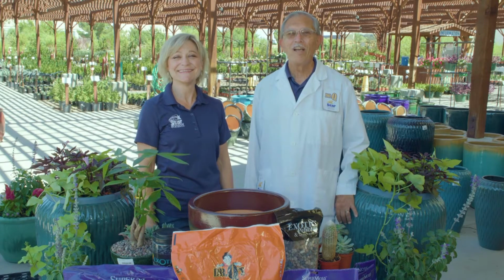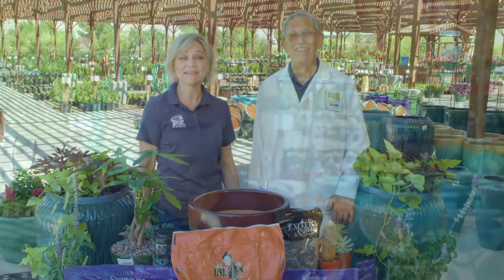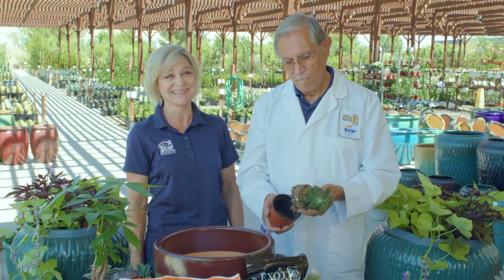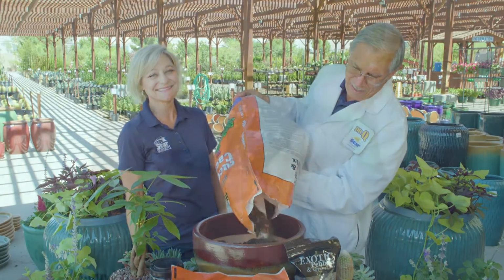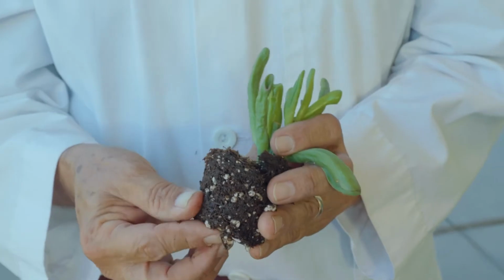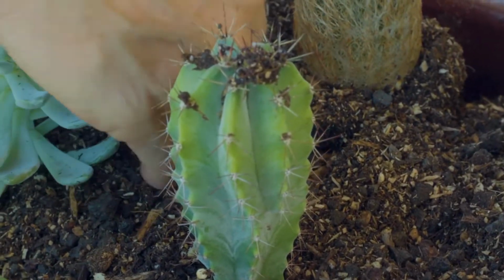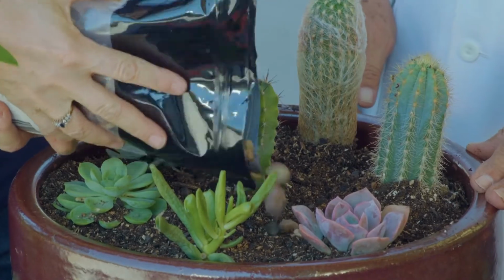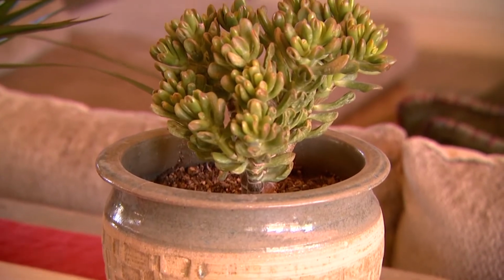Star Nursery Dr Q Cactus and Succulent Pots 2020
Star Nursery's Dr. Q (a.k.a. Paul Noe) talks about planting cactus and succulent plants in your container garden.